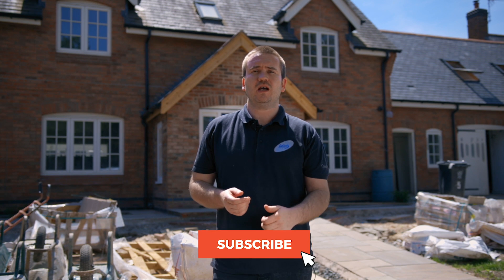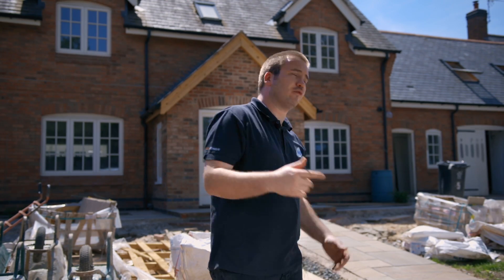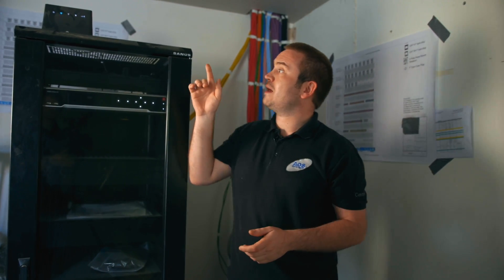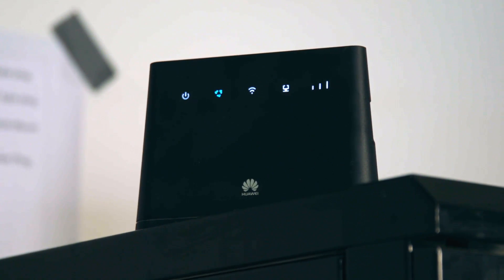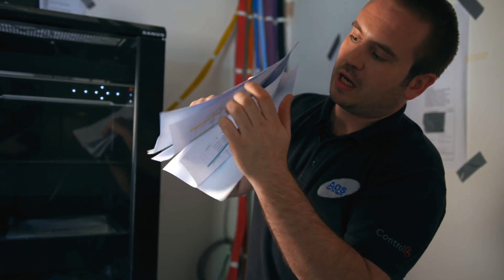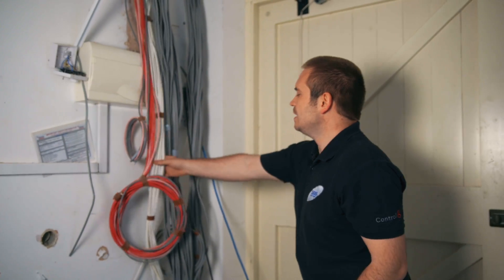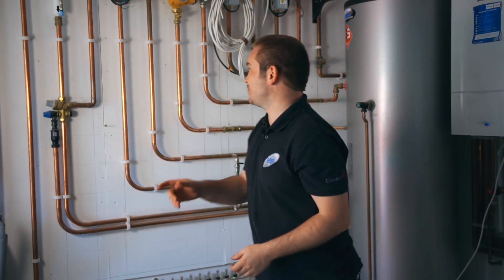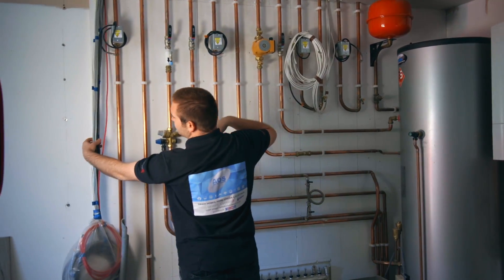Leicester Smart Home Tour - First Fix Update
Update from our Leicester Smart Home! We actually have 3 projects running currently in Leicestershire.

Here is an update from one of them - working along side the squad at 4 Core Electrical - an amazing team of electricians in Leicester.

This projects been a bit of a grower - second fix update coming soon.

Little secret - this job was actualy a pilot for AOS 2.0 and our national partner network. 4 core electrical SMASHED It and are the reason the partner network is going to go ahead. Thanks again boys.

00:00 - Intro
00:09 - Project Overview with Rich
01:08 - Exterior and Security
01:37 - First Fix Interior
02:26 - 36u Rack Walkthrough
02:59 - Termination Box Design and Rainbow Spaghetti
04:08 - Lighting Panel Area and Cabling
05:25 - DMX Panel Drawings
05:44 - Heating System, UH8 Heatmiser
07:13 - Final Updates with Rich
07:27 - Shoutout to 4Core Electrical
7:45 - Outro